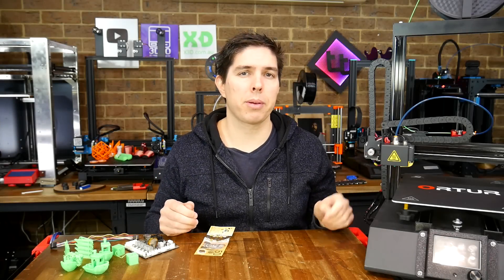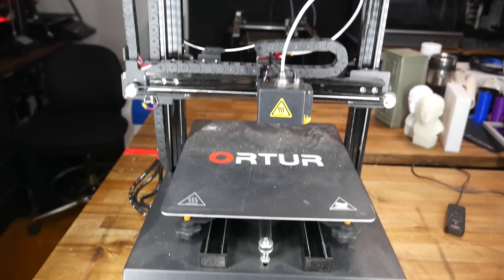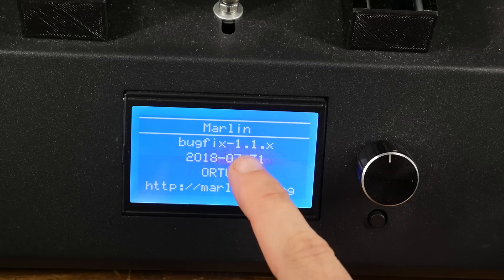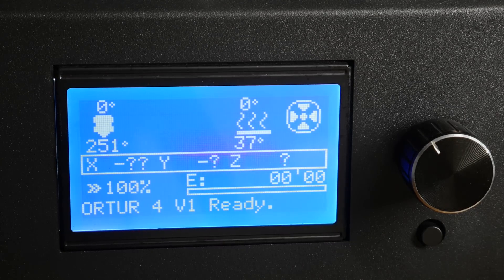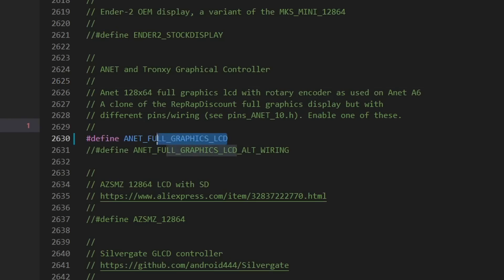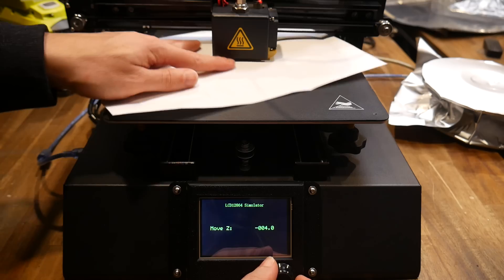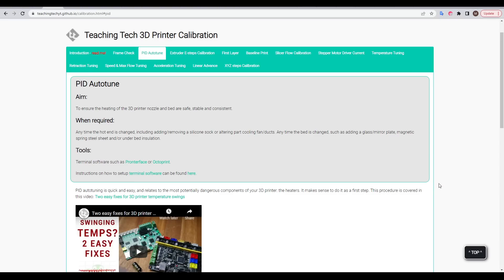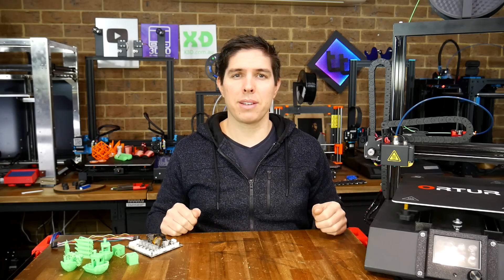Can you make money repairing barely broken 3D printers?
There must be plenty of ‘broken’ 3d printers sitting around collecting dust. In this video, we examine if an experienced user, with plenty of knowledge and spare parts, could buy these printers, fix them and profit from their sale. My experience shows that while there may be some easy conversions, sometimes you’ll take a loss on a difficult machine, and that puts a question mark over the whole idea.

0:00 Introduction

0:46 Premise

1:42 An example 3D printer: Ortur 4

2:52 Plan of action

3:13 Updating firmware
My branch of Marlin 2 for this printer (SKR mini E3 V2 mainboard)

4:14 Investigating the hot end thermistor

5:12 Changing the broken mainboard

6:29 LCD saga

7:54 Final checks and tuning

9:02 Printing and tweaking

10:31 Preparing for handover

10:55 Conclusion